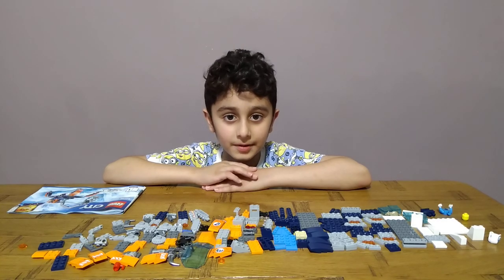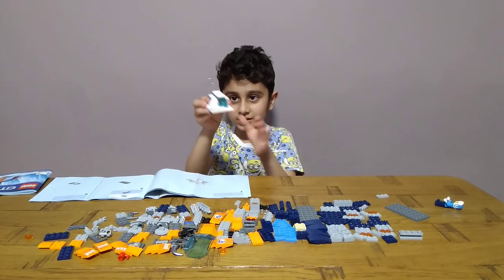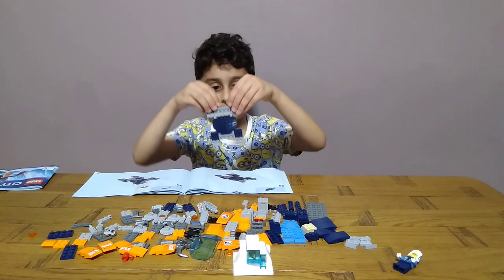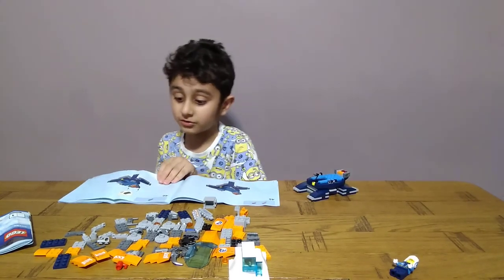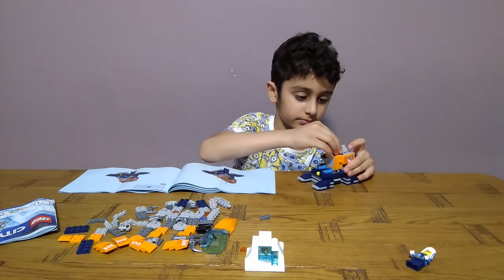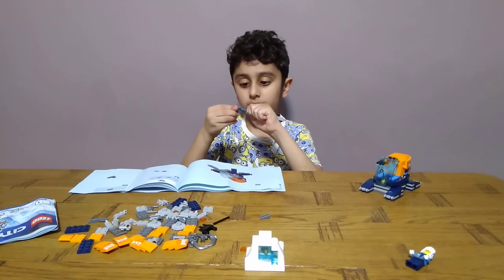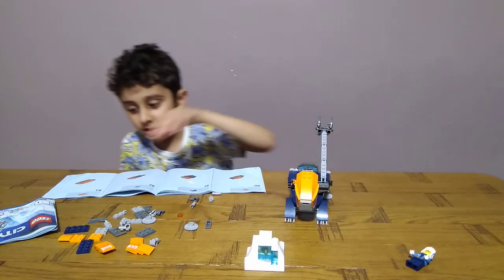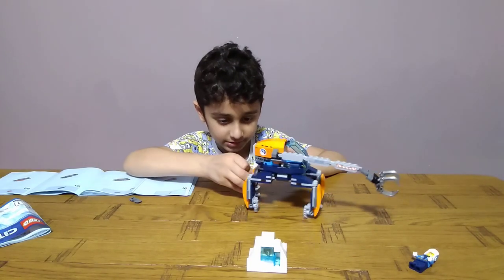Building a Lego City Arctic Ice Crawler